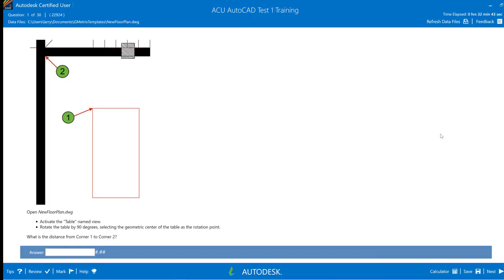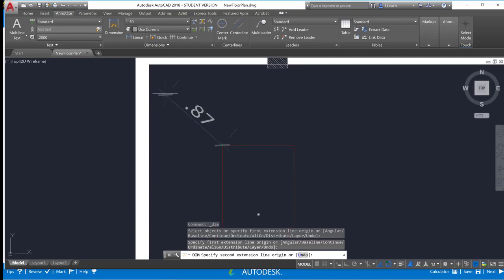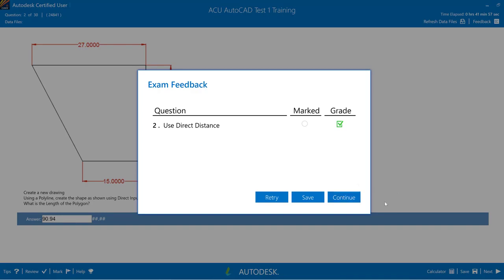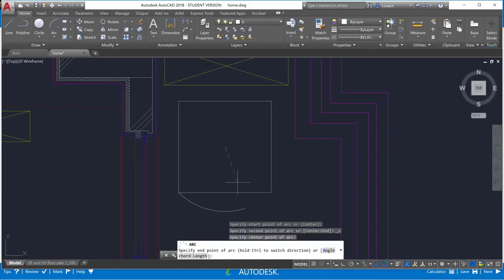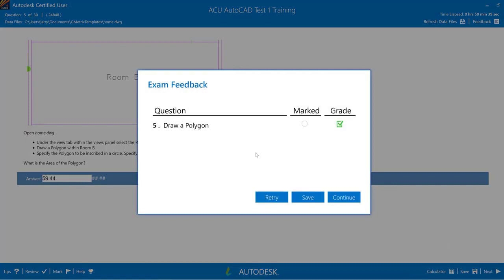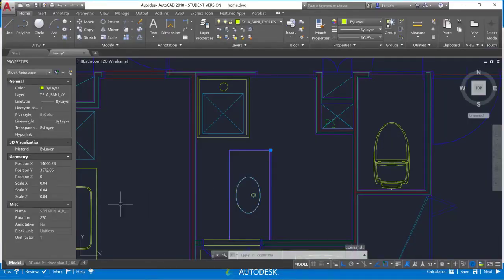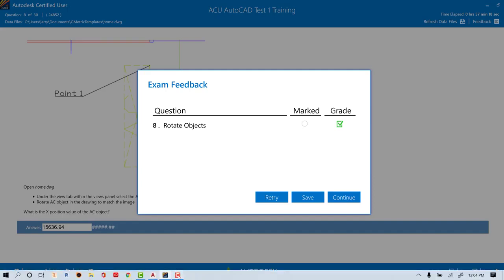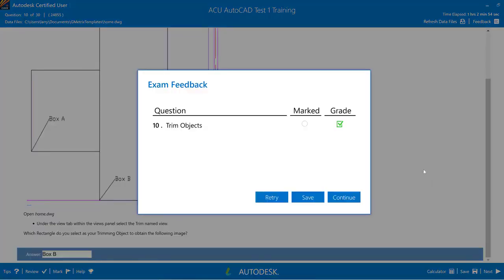GMETRIX AUTODESK AUTOCAD CERTIFIED USER - PRACTICE EXAM (QUESTIONS 1-10)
00:00 Intro and Question 1
04:07 Question 2
06:50 Question 3
08:40 Question 4
10:46 Question 5
13:31 Question 6
15:26 Question 7
17:24 Question 8
19:45 Question 9
21:40 Question 10